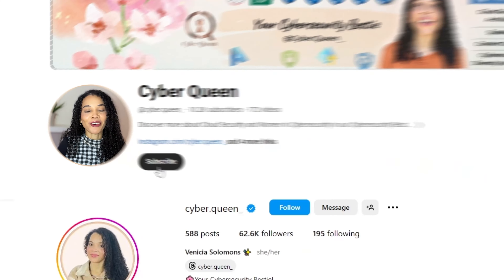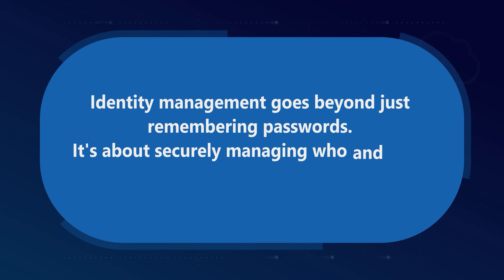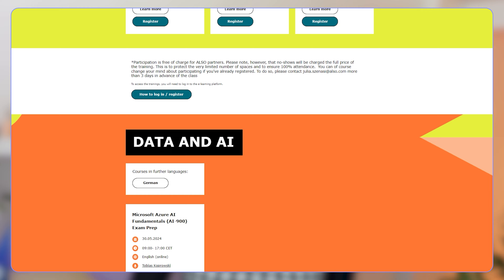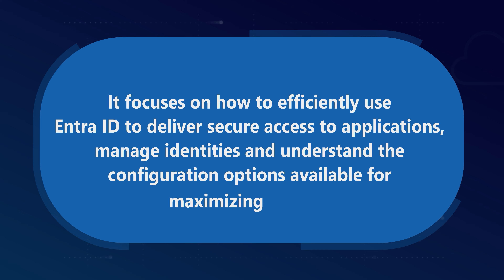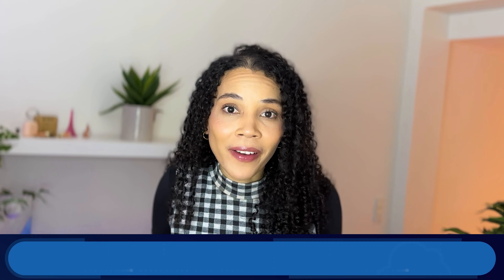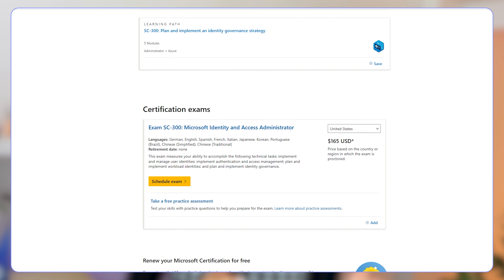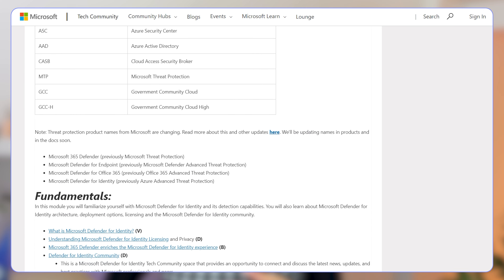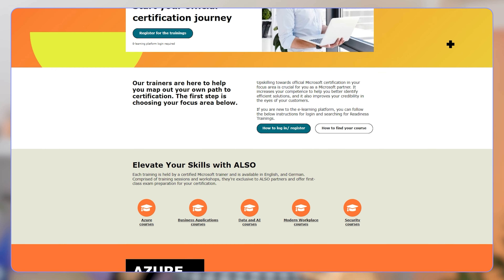Episode 8: Identity Management Educational Resources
Exclusively for ALSO partners: specialized sessions and workshops for optimal exam preparation. Explore our security section for M365 and Azure training options. Don't miss out and explore upcoming courses

 🎬 ALSO is excited to present to you our bi-weekly cybersecurity episodes in collaboration with Venicia from Cyber Queen.

💡About this episode:
Prepare to conquer Exam SC-300 alongside ALSO and Microsoft! Join us in this informative video as we delve into the core learning domains of Microsoft Identity and Access Administrator SC-300 training. Discover the art of harnessing Entra ID's capabilities to fortify your expertise. Guiding you through the certification journey is Venicia, renowned as Cyber Queen, offering invaluable insights and demonstrating how Microsoft Learn can seamlessly equip you for certification success.

Ready to take your skills to the next level? Explore more advanced training options with us! Within this video, we'll also delve into the depths of "Defender for Identity Ninja Training," unveiling cutting-edge strategies to bolster your defences. Dive in now and elevate your professional journey!

E9: Moving to Cloud: Security Basics and Configuration
E10: Securing Azure Infrastructure and Cloud Native Security Services

You want to get more information about Cyber Queen?

Follow the ALSO channel to not miss any news and updates for your customers! / @ALSOHolding